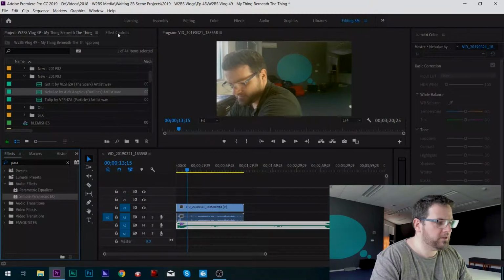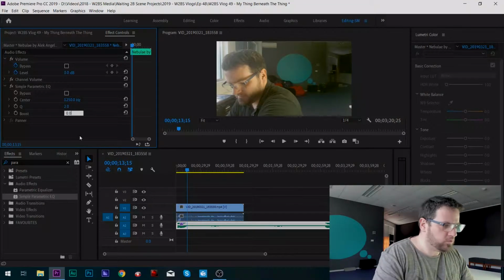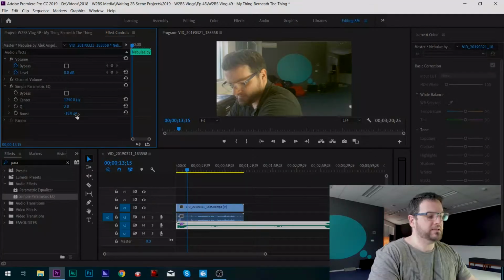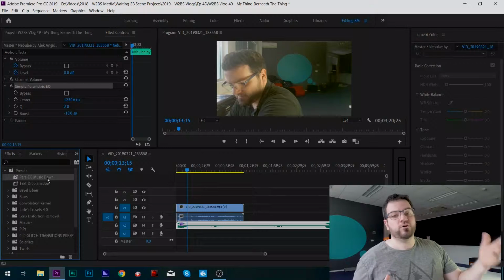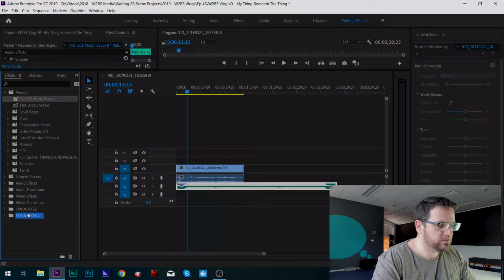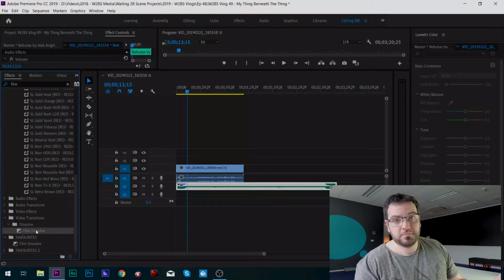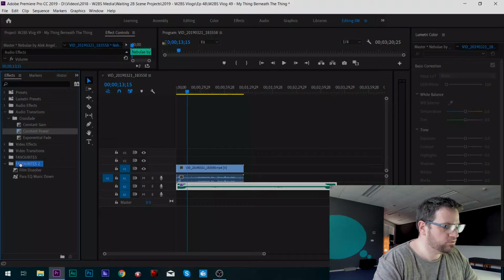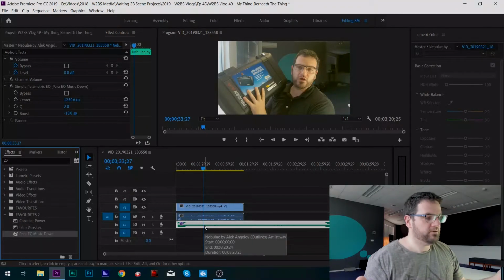Ep 050 | EASY Editing Trick for FASTER EDITS (Effects Favourites)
Welcome Ep 050 from Waiting 2B Scene!

When you edit for a while, you pick up tips and tricks that help you do faster edits. Today, I want to share with you an EASY editing trick using effects favourites that is sure to boost your productivity, giving you a faster edit!